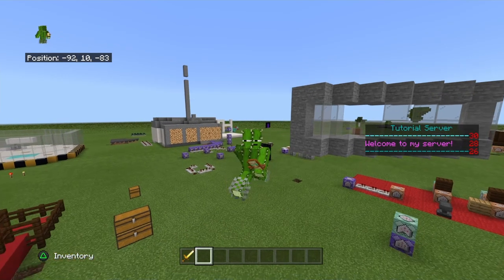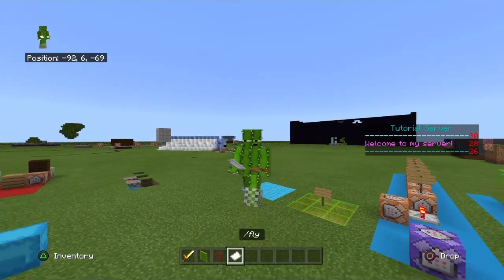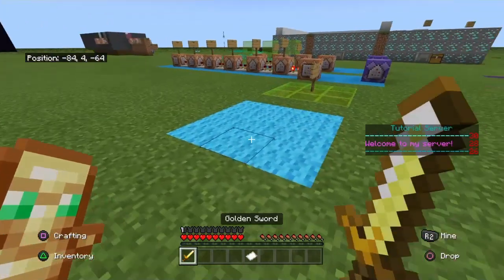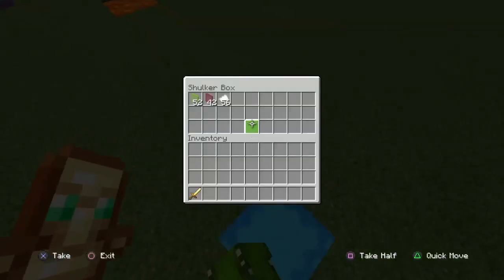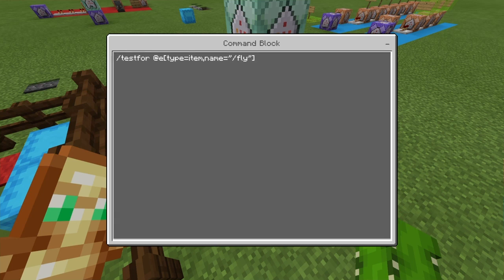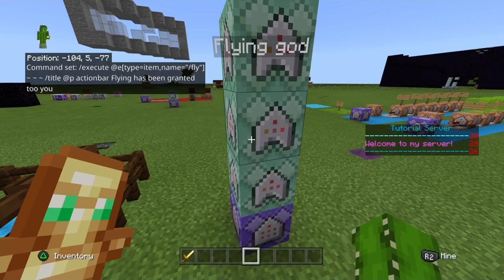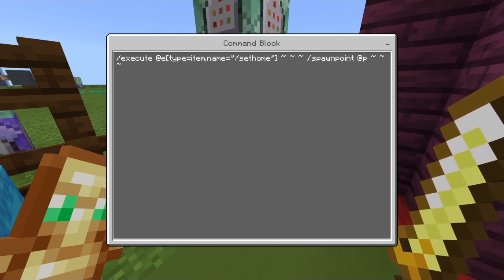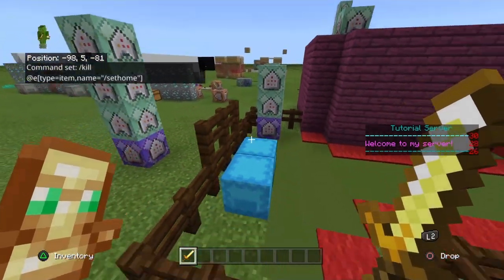Minecraft: How To Make Custom Commands In Minecraft Bedrock Edition (PS4/XBOX Edition)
Hello :)